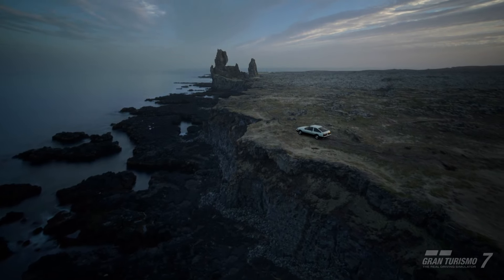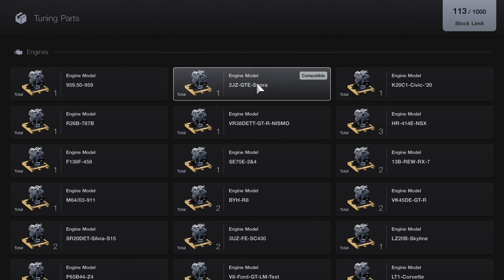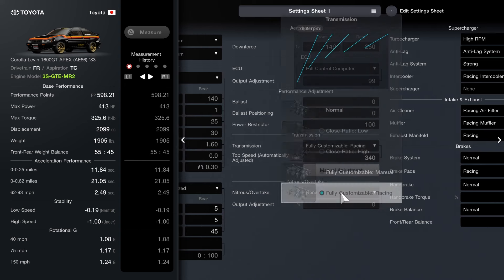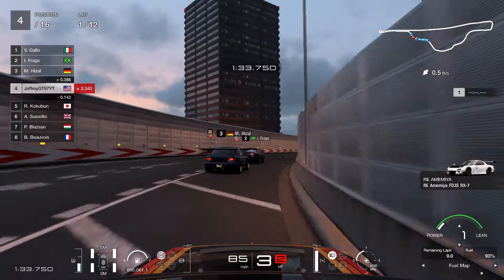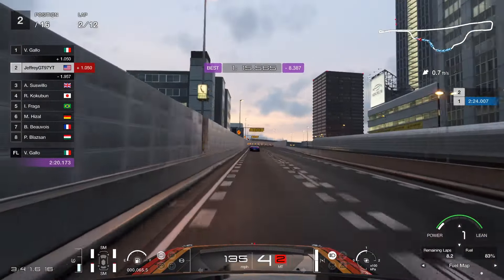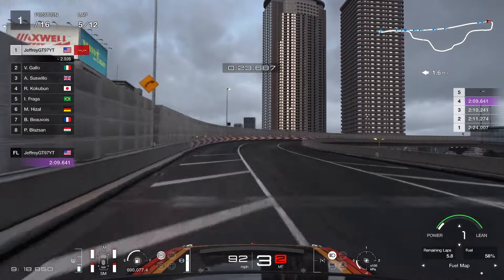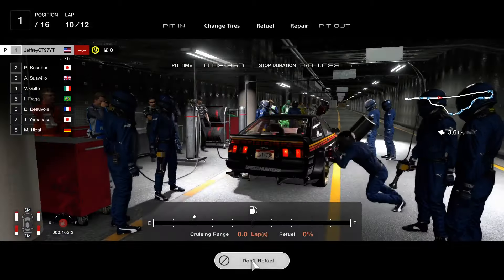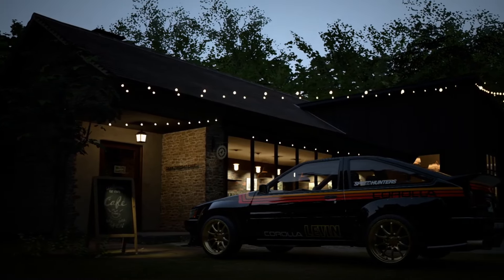GT7 Tokyo Expressway 600 Toyota Corolla AE86 Engine Swap Build V 1.43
Hello everyone hope you guys are doing great today as I have a new build for Tokyo Expressway using the AE86 Toyota Corolla. The car is really smooth and fast around the corners might be a little loose but it's very fun to drive for the pit strategy Race on FM1 on laps 1-9 and on lap 10 switch the Fuel Map to 2 or 3. Hope this build helps and enjoy the video.
00:00 Intro
00:32 How to get car
00:53 Engine Swap and Wide Body installed
01:58 How to get a engine swap without being lv. 50
02:50 Livery
03:42 Setup
04:52 Lap 1-2
09:07 Lap 3 Taking the Lead
09:36 Lap 5 Hotlap
11:53 Lap 10 Pitstop
12:50 Race Finish
13:24 Thanks for Watching